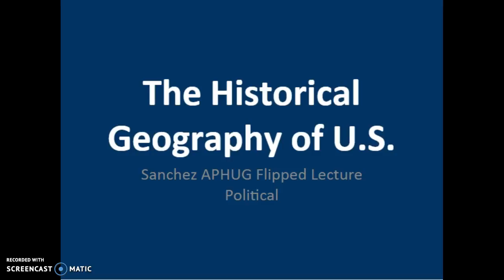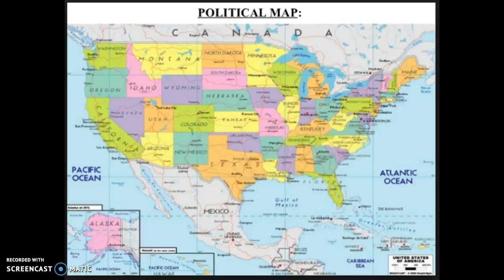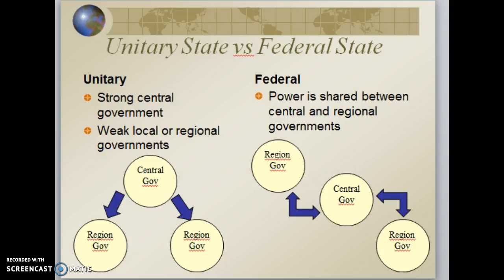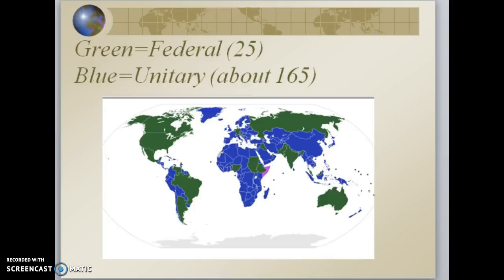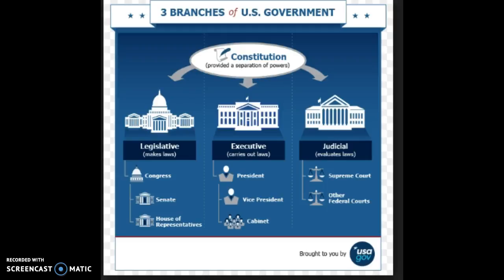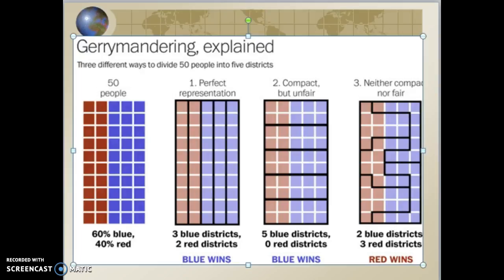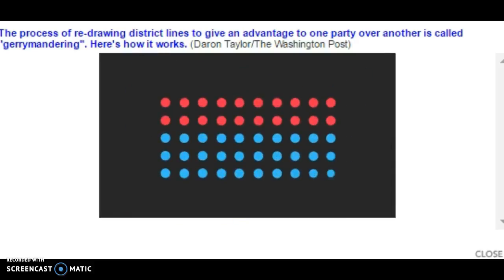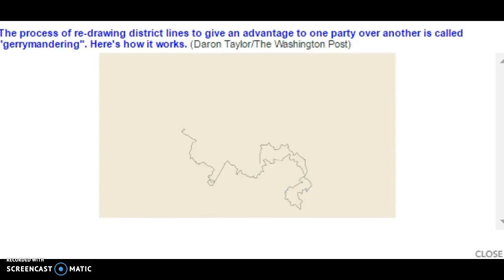Flipped Lecture Unit 6-3 Geography of US